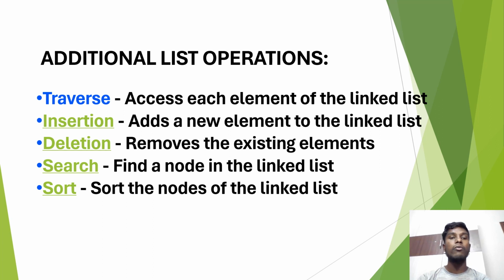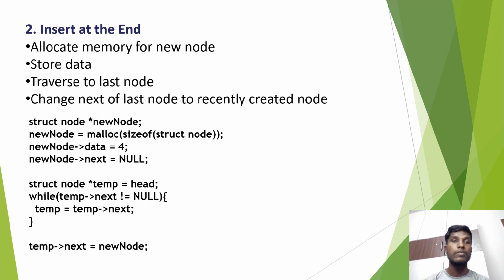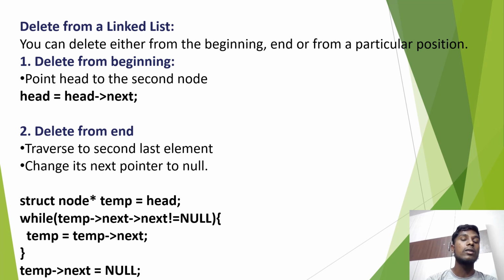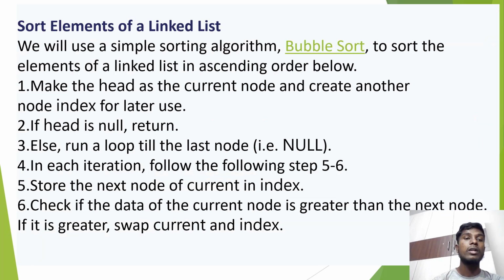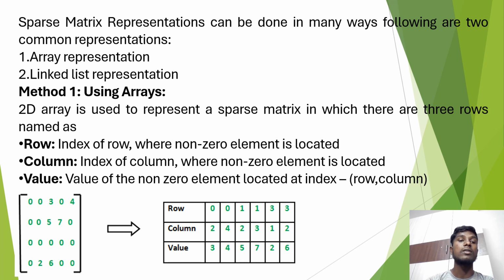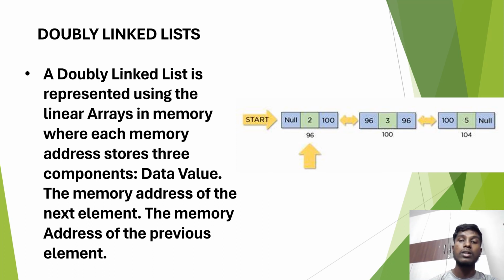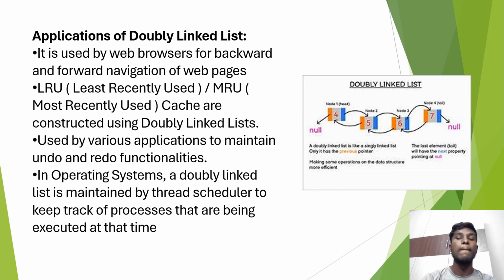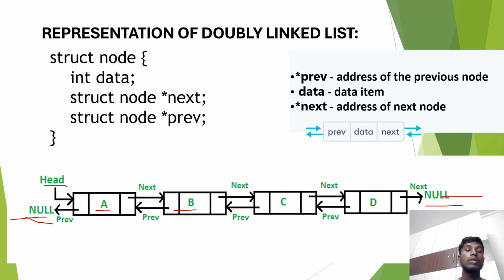DSA-additional list operations,sparse matrices,doubly linked list